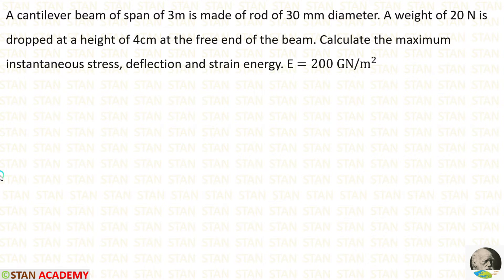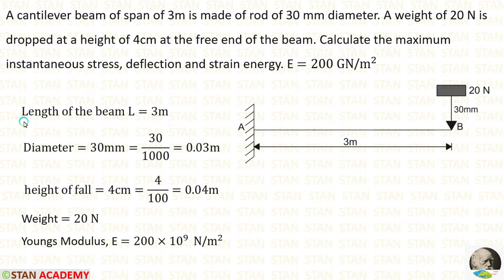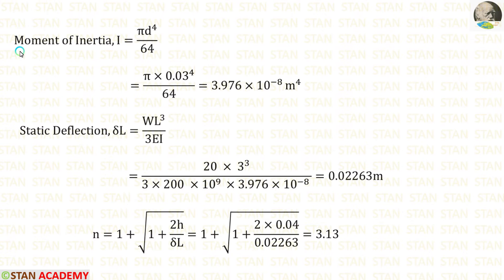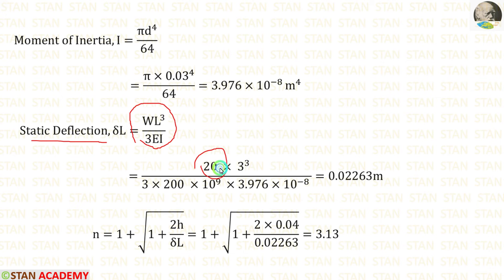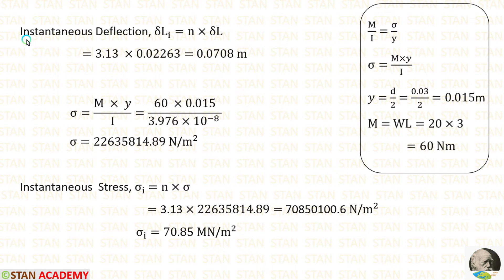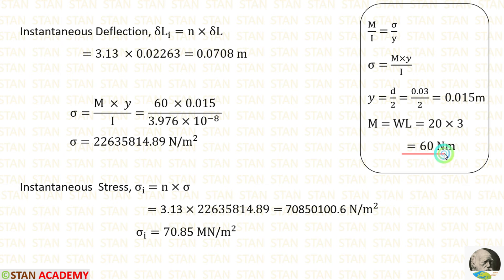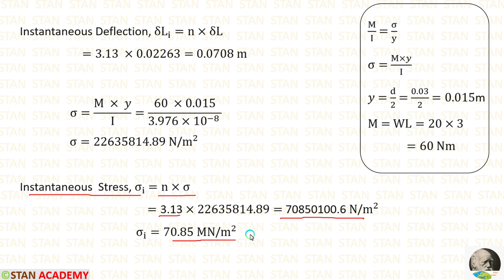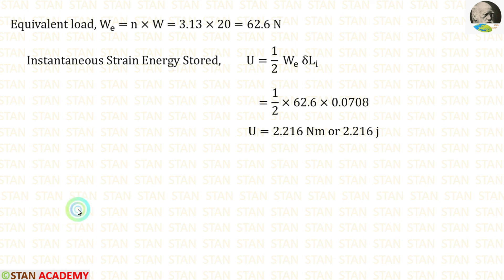Strain Energy - Problem No 4 (From previous university question papers)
A cantilever beam of span of 3m is made of rod of 30 mm diameter. A weight of 20 N is dropped at a height of 4cm at the free end of the beam. Calculate the maximum instantaneous stress, deflection and strain energy. E =200 "GN/" m^2